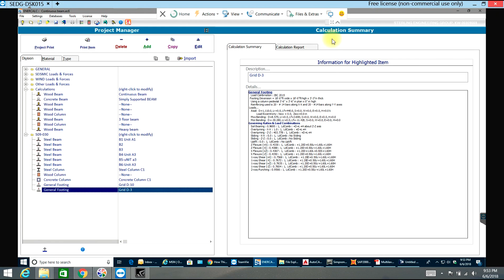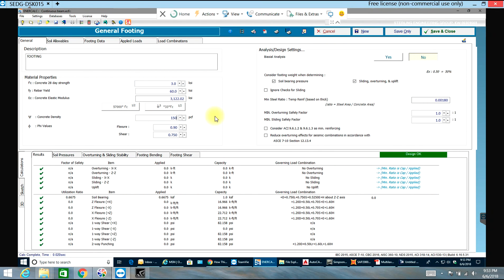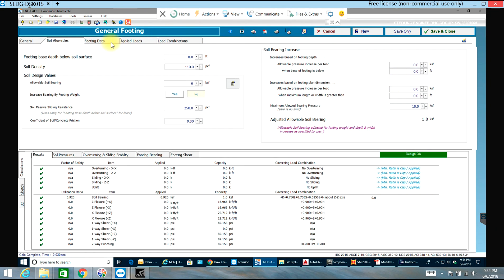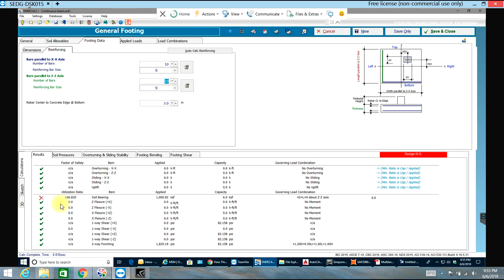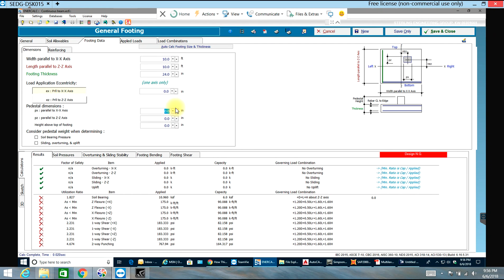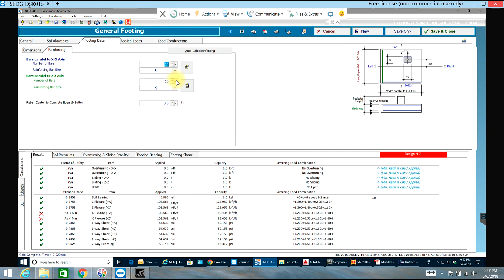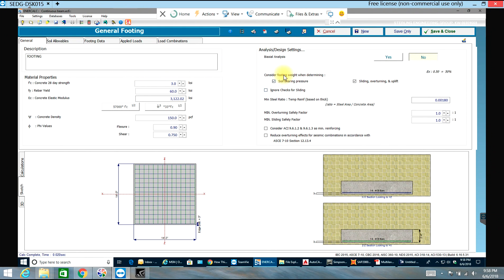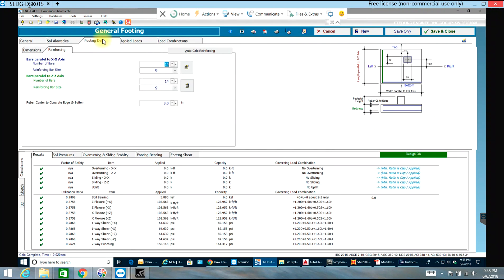ENERCALC | Video Tutorials | Design and Analysis of Spread Footing | Day 10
In this video tutorial you will learn about design and analysis of spread footing.